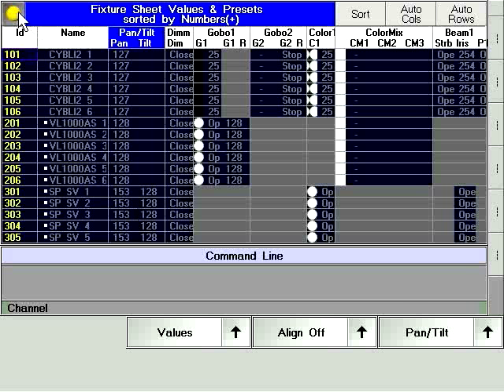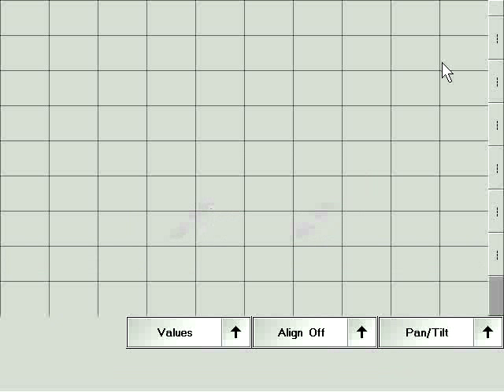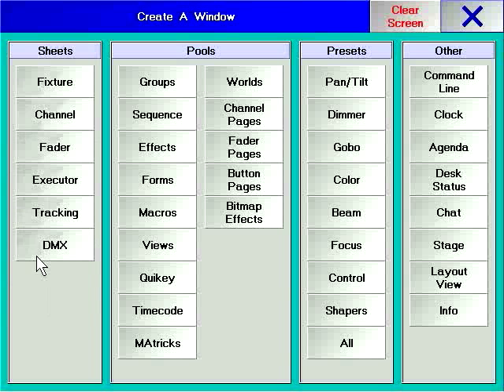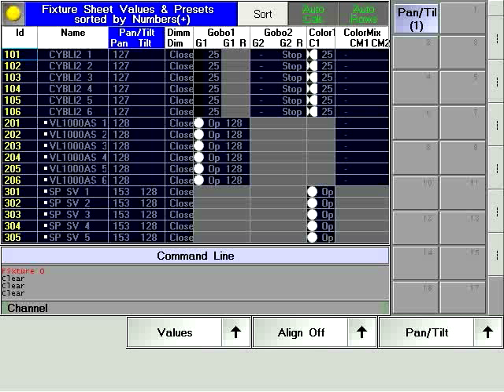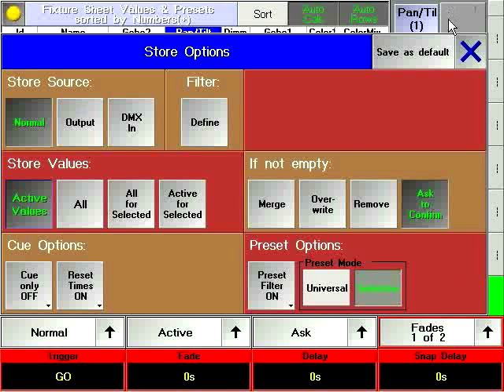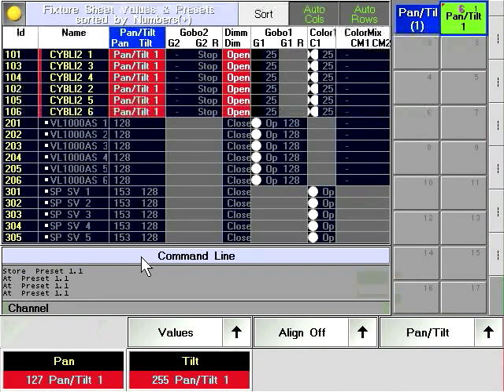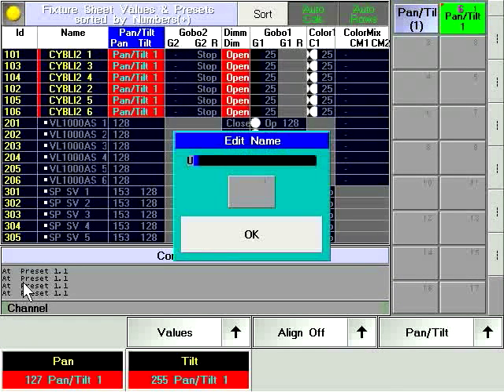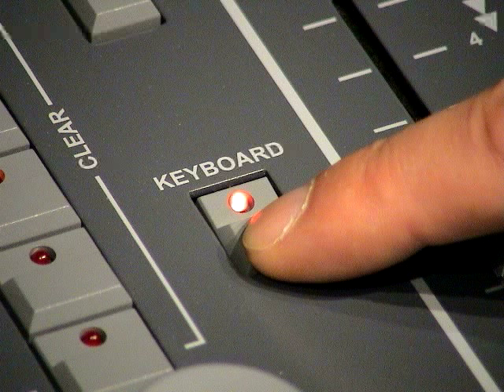grandMA | Tutorial Chapter 4.4 [EN] | Storing presets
grandMA Tutorial Chapter 4.4 Storing presets